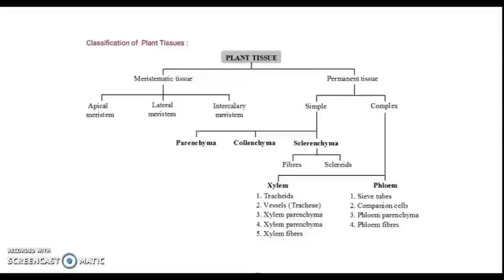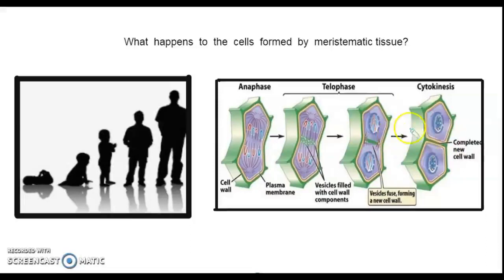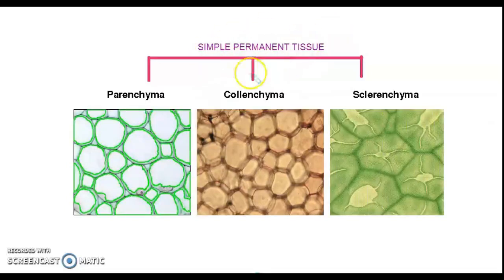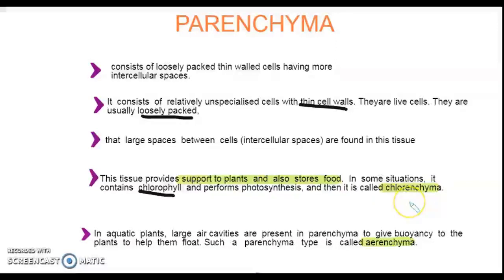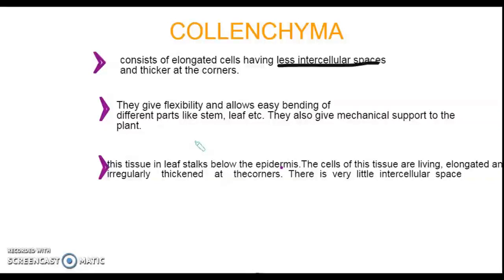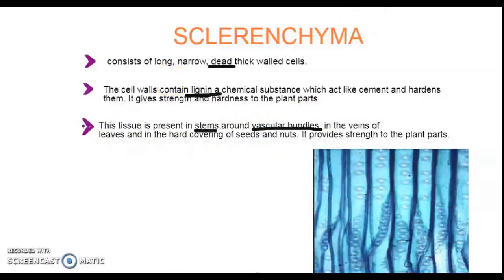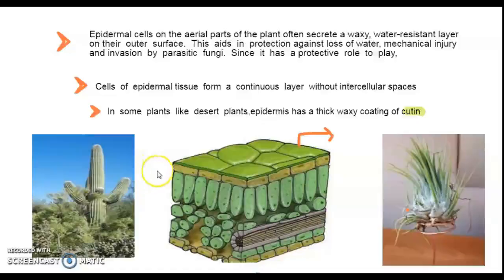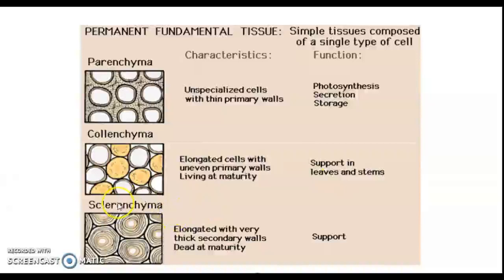What are permanent tissues in plants?- CBSE 9 Science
How is permanent tissue formed?
what is differentiation?
classification of permanent tissue
what are the functions of parenchyma, sclerenchyma, collenchyma tissues?
what is epidermis and state its function?